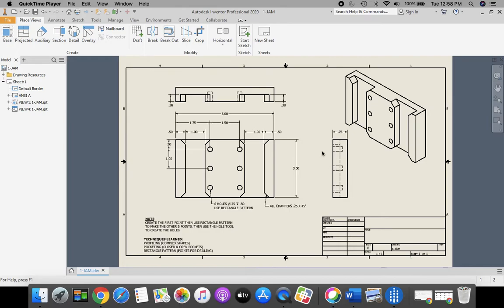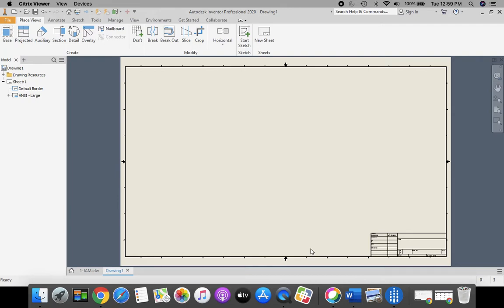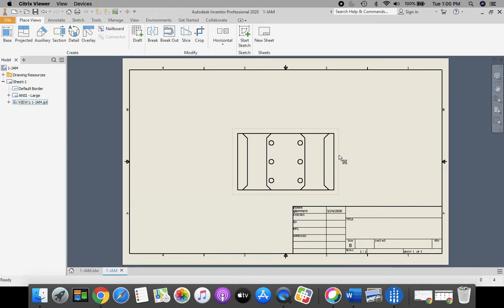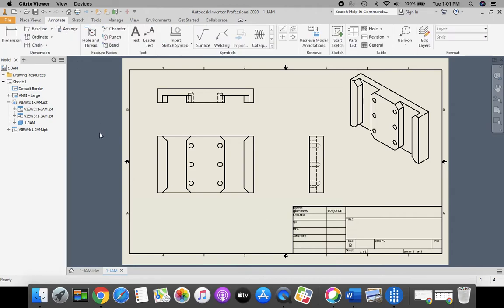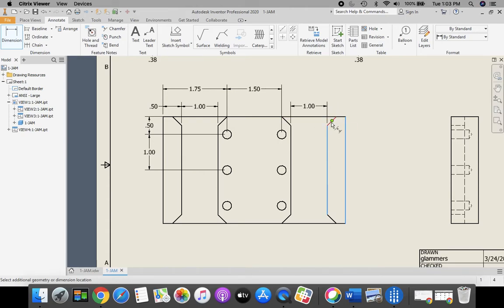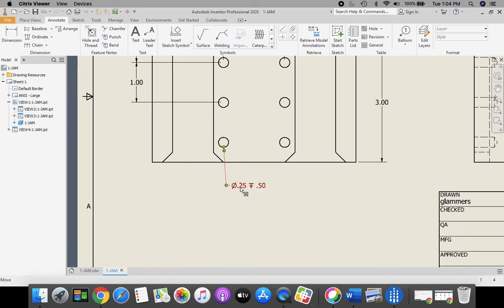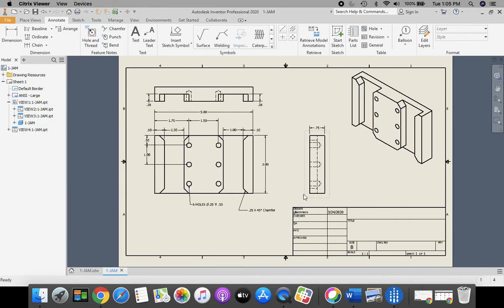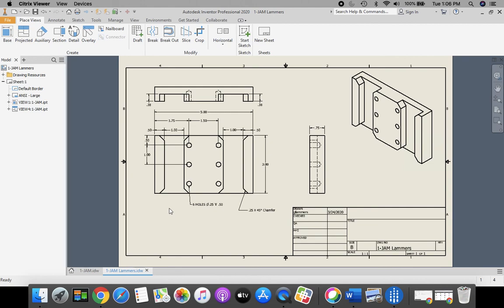1 JAM IDW